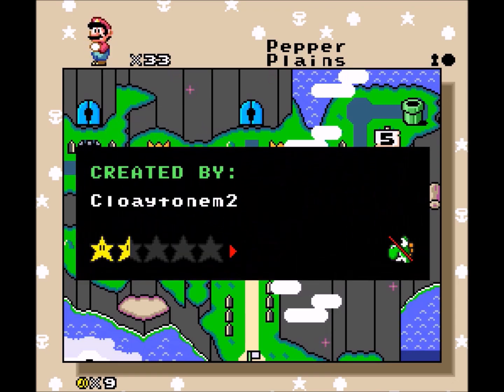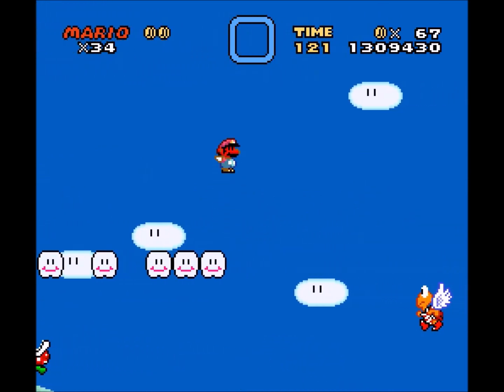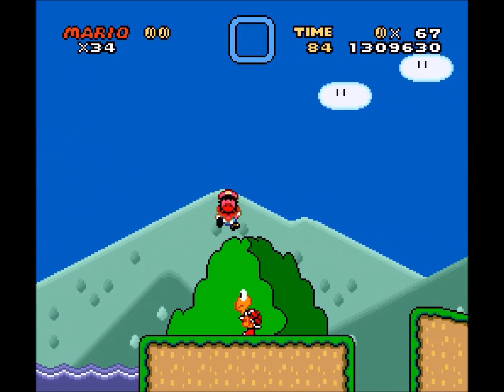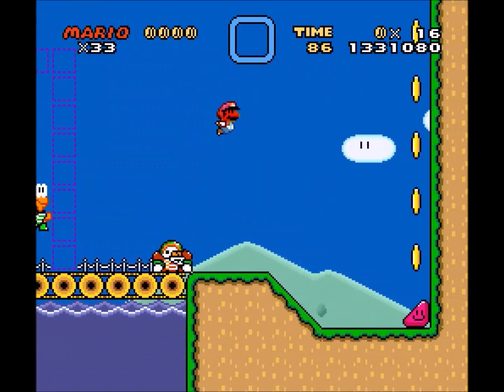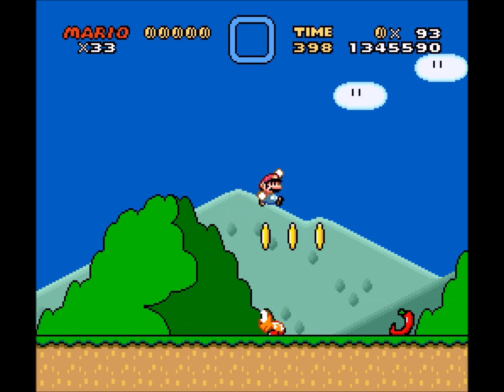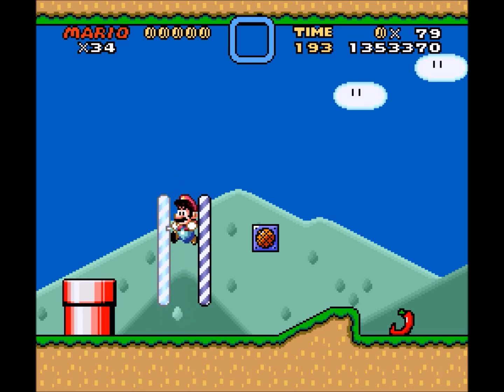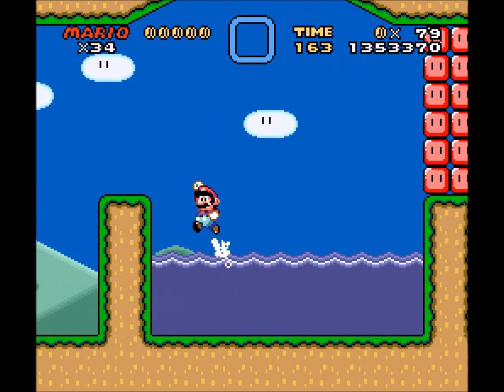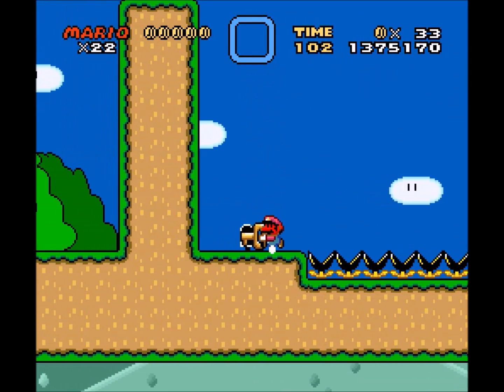Let's Play Nonsense! - 15 - RHCP